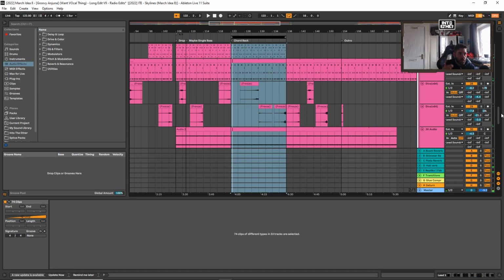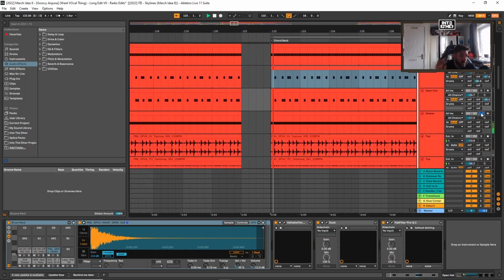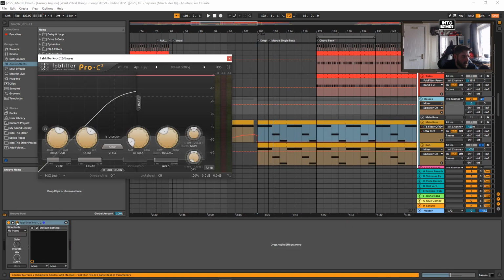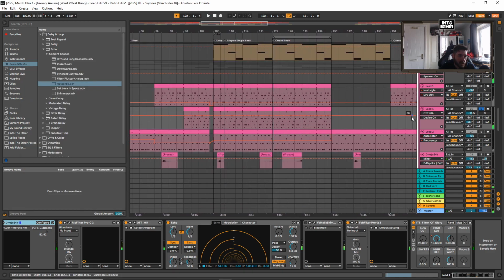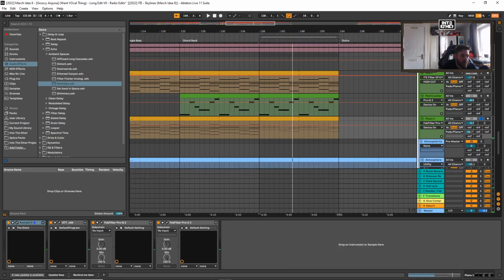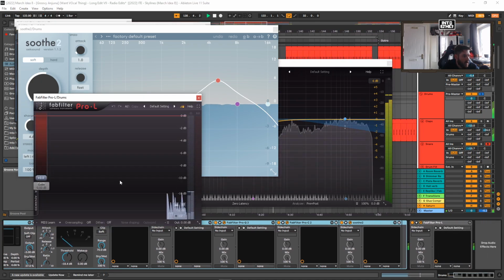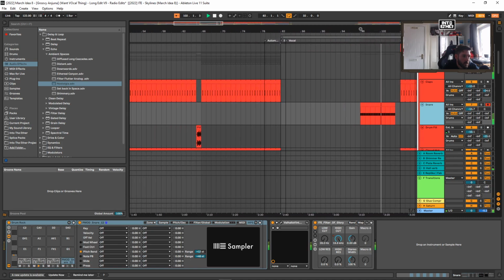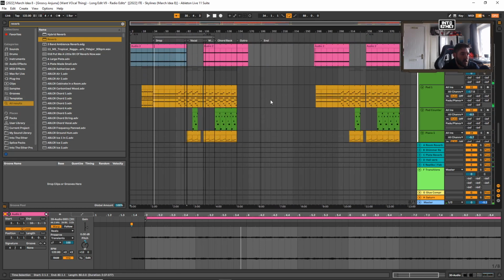How I Made - Skylines [Track Breakdown]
Join Label-Ready Lab - the community helping producers finish more music. Live calls, courses, weekly missions and the Finish Flow System.

Socials